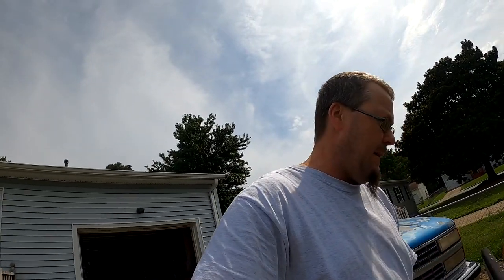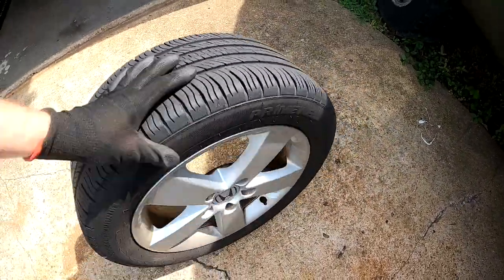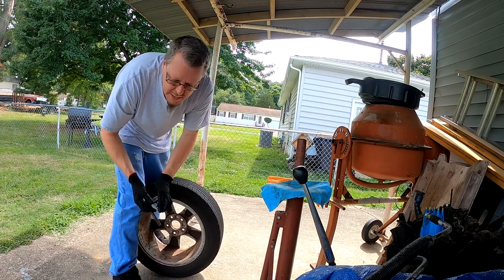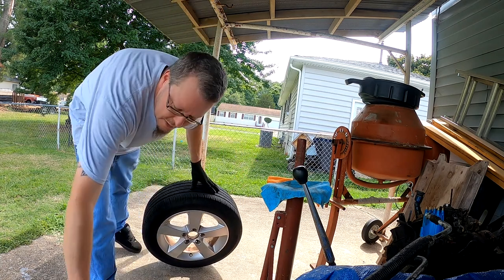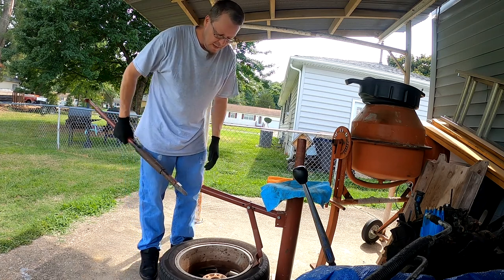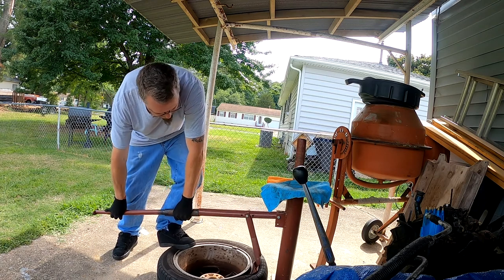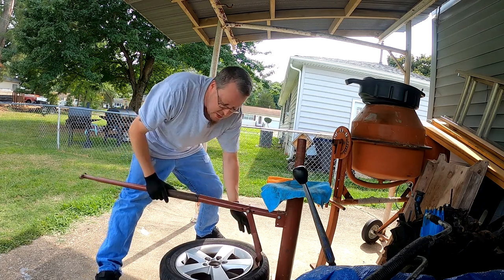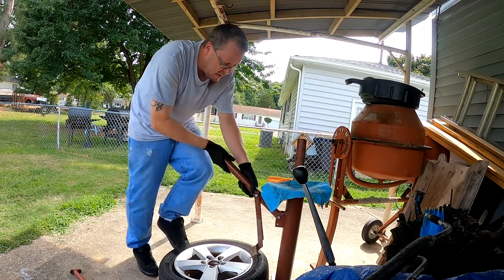Harbor Freight Manual Tire Changer -- Easy To Use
I try to put a video up every Monday, Wednesday. and Saturday.

Monday will be gaming videos

About Me
Name: Allan
Age: 48
Location: Virginia

My Vehicles
Daily Driver:  2008 Honda Civic
Project: 1995 chevy silverado
Project: 1983 Chevy S10 Blazer
Project: 1992 K1500 Blazer